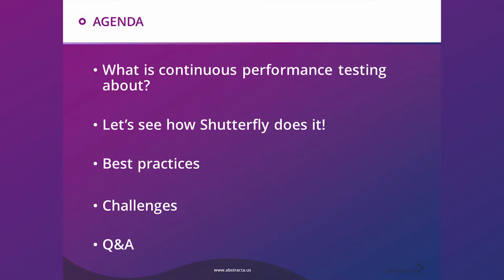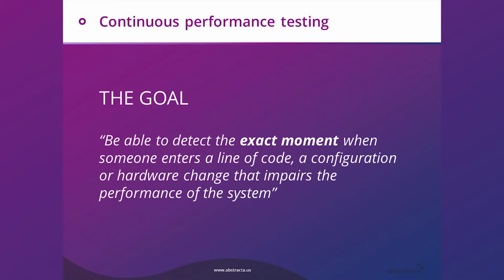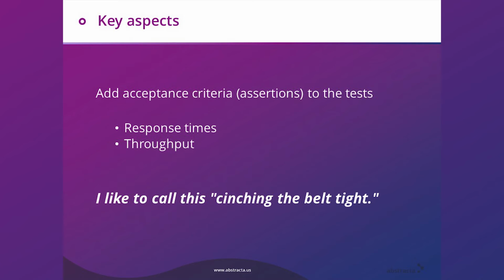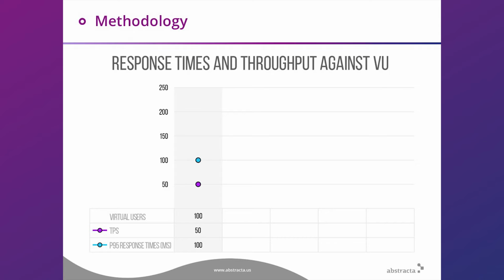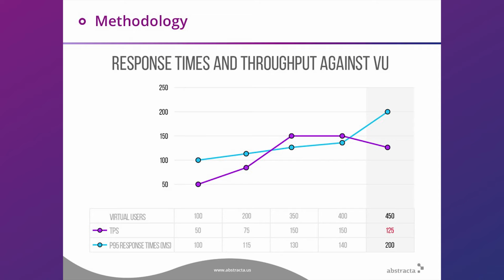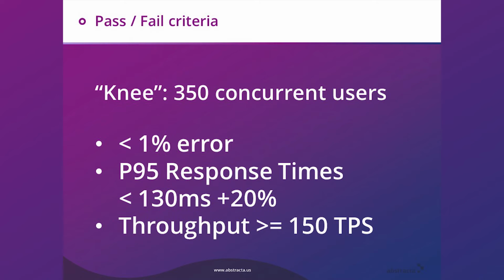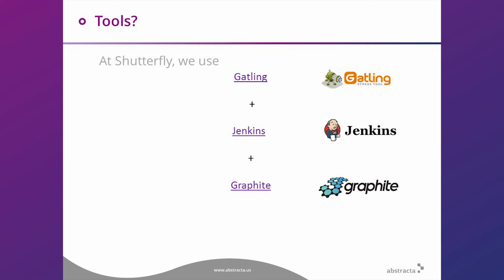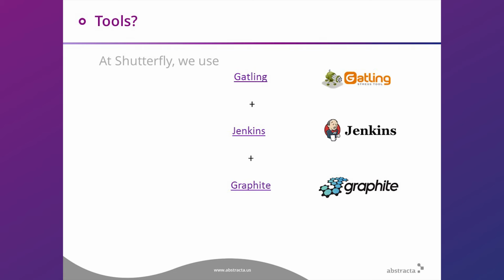Webcast: Learn How Shutterfly Employs Continuous Performance Testing